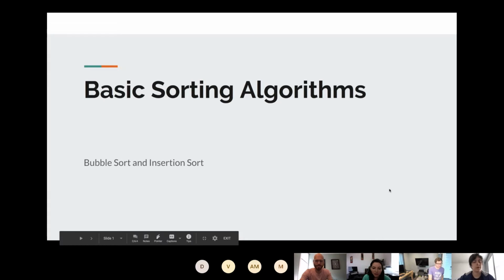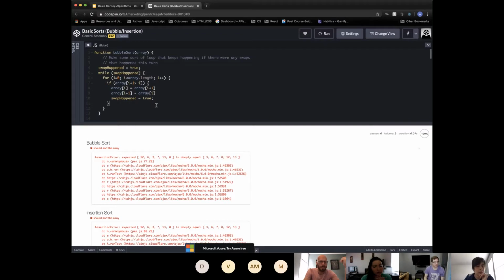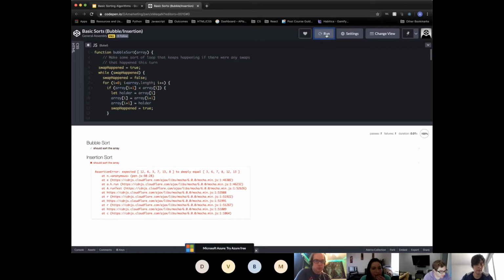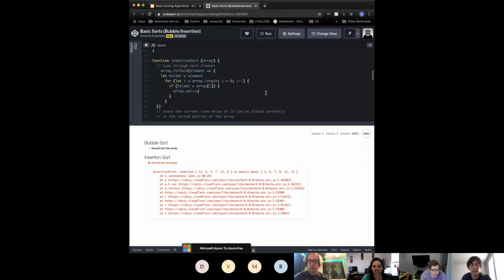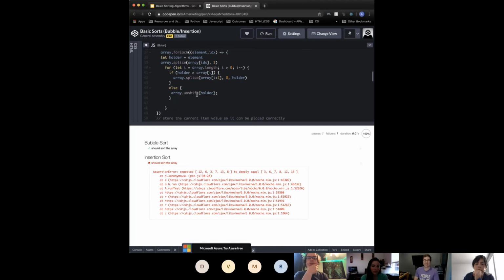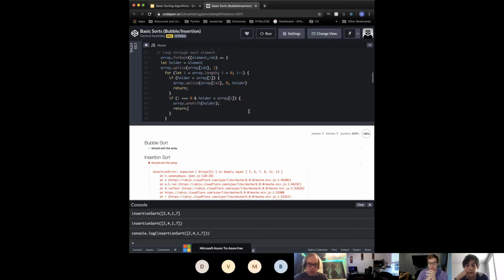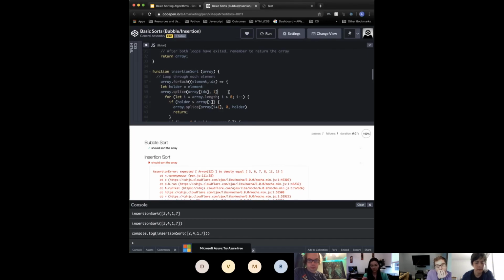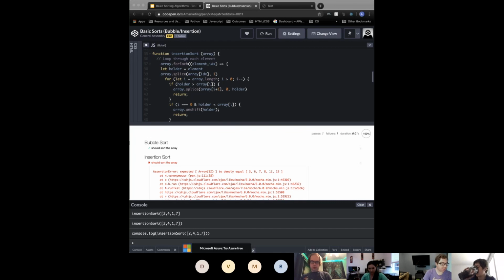Bubble Sort, Insertion Sort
Bubble sort and insertion sort, with examples in JavaScript presented by Alanna Celentano